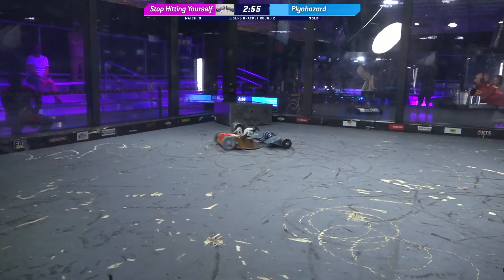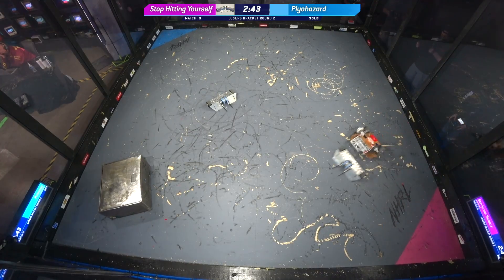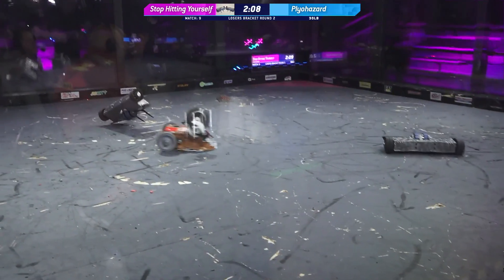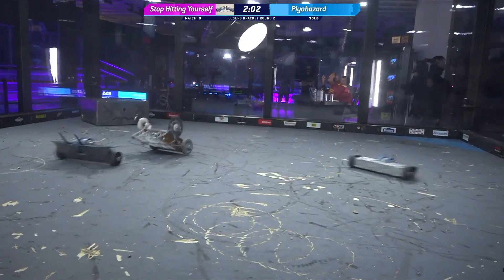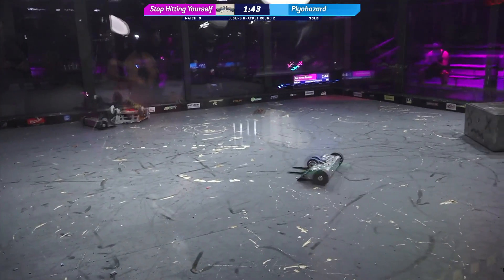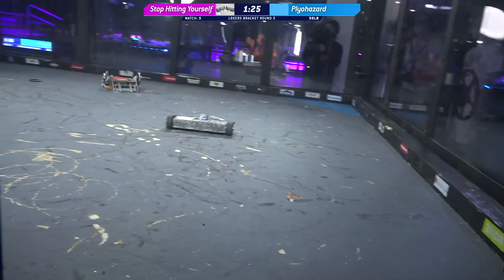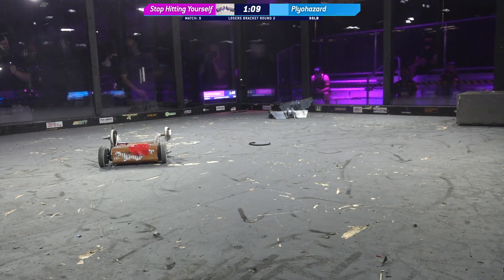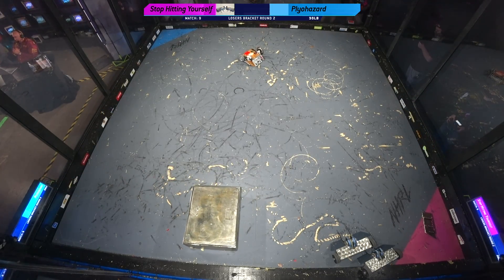NHRL May 2021 - Stop Hitting Yourself vs Plyohazard - 30lb Robot Combat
Stop Hitting Yourself stops hitting itself just long enough to throw off Plyohazard's wedge in an incredible display of teamwork.

Winner: Stop Hitting Yourself